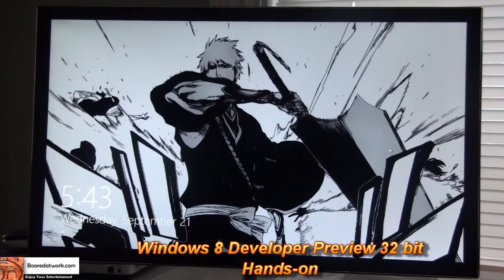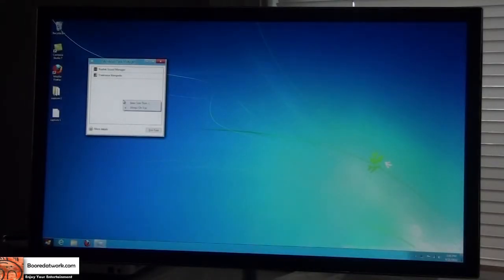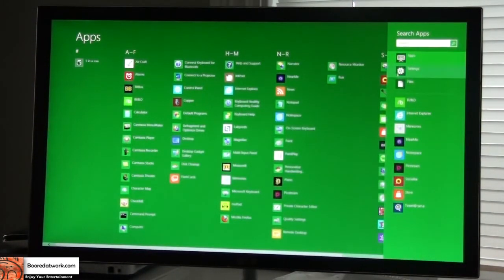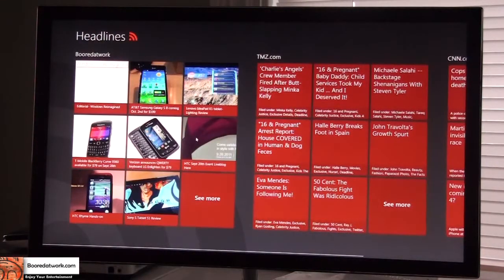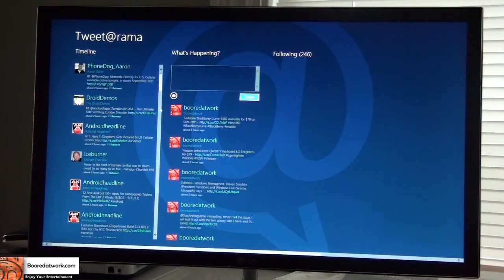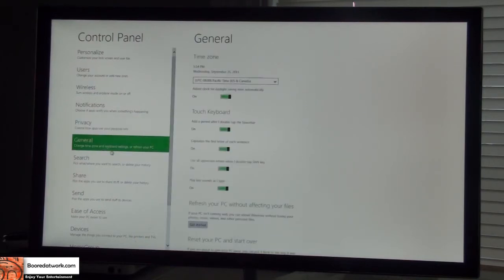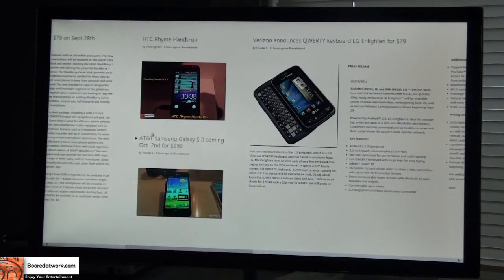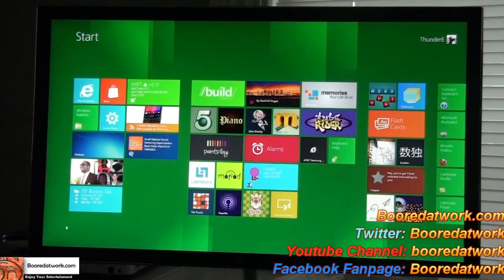Windows 8 Developer Preview Hand-on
We have windows 8 developer Preview 32bit installed on an older PC. Build specs listed below. Having spent some time with it, I decided to give a hands-on look at how Windows 8 looks like and handles as an operating system. Taking a look at the Metro UI; how the interface works, what are the differences and similarities with Windows 7 and basically how smooth is the experience so far in this early representation

AMD Athlon 64bit 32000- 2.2Ghz

2GB of Ram

150GB HDD

ATI Graphics card

Download Links